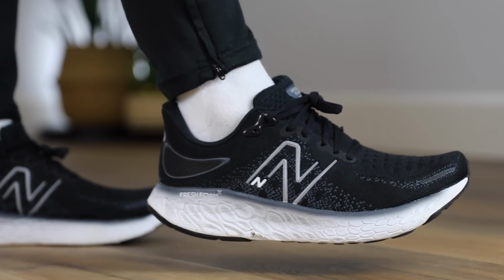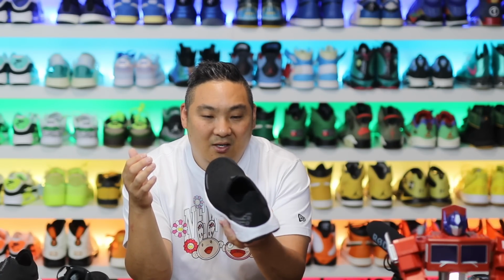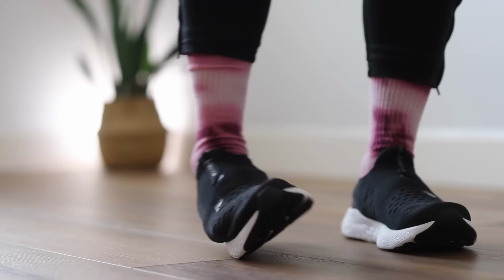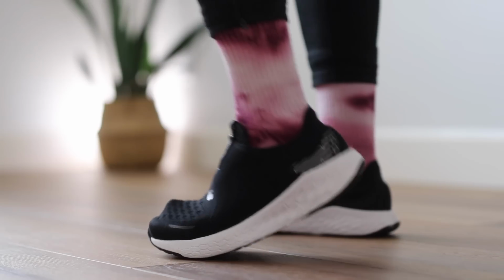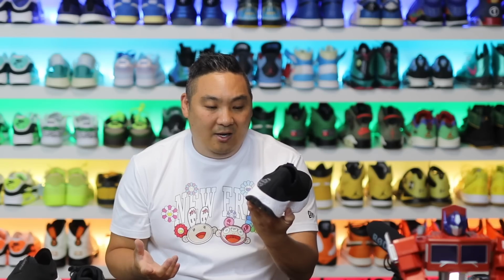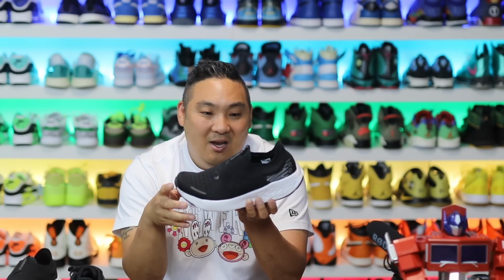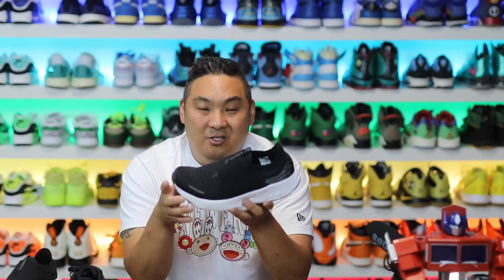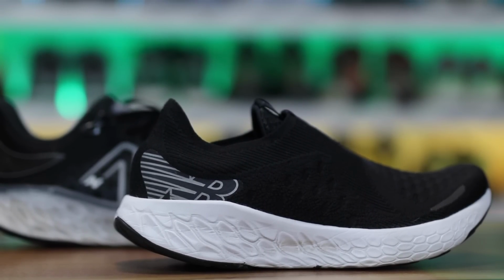New Balance Fresh Foam X 1080v12 Laceless vs 1080V12!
New Balance Fresh Foam X 1080 Unlaced $159.99 Color: Black with white
If we only made one running shoe, that shoe would be the 1080. What makes the 1080 unique isn’t just that it’s the best running shoe we make. It delivers the top-of-the-line performance of the best running shoe we make to every kind of runner. Whether you’re training for world-class competition, or catching a rush hour train, the versatile application of the 1080’s technological features allow you to do something more: more miles, more often, more comfortably. The Fresh Foam X 1080 UNLACED fine tunes the cushioning, weight, and flexibility ratio that makes the 1080 so adaptable to the stresses that occur during the course of every run. Signature Fresh Foam X cushioning technology is paired with a lightweight, engineered knit upper, focused on breathability and stretch, and strategic supporting elements.